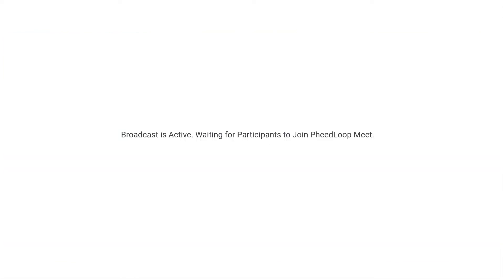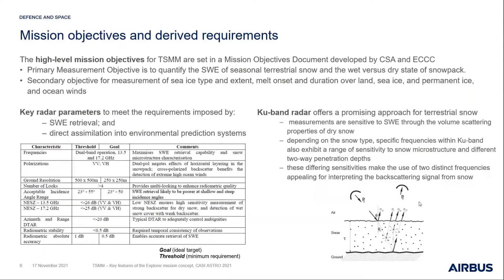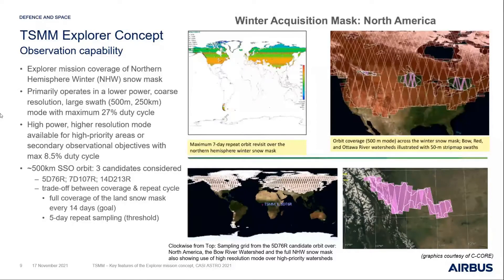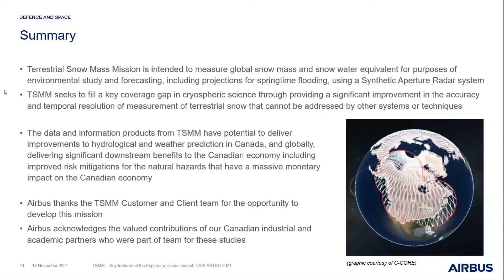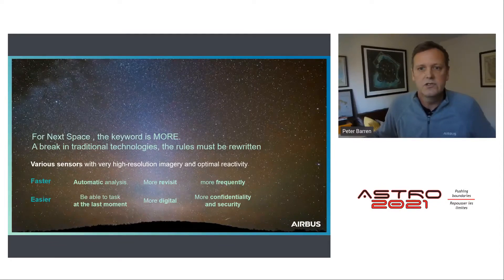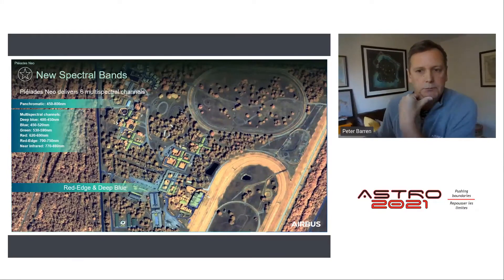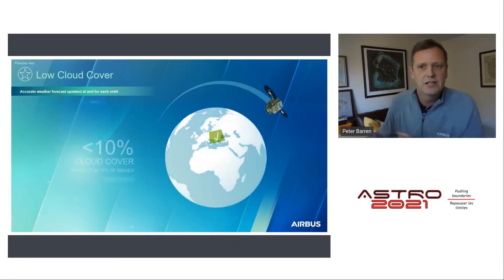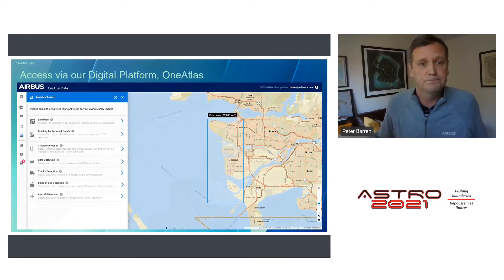3A | Earth Observation 3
Pléiades Neo: A New Era for Geospatial Imaging and Applications | Peter Barren

Terrestrial Snow Mass Mission – Key features of the Explorer mission concept | Geoff Burbidge